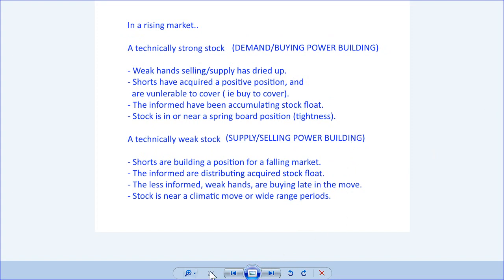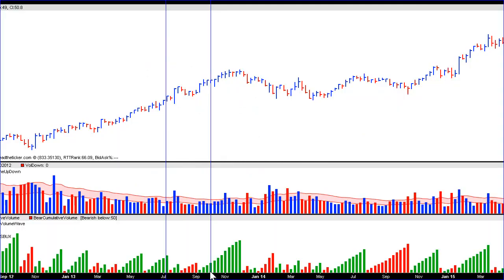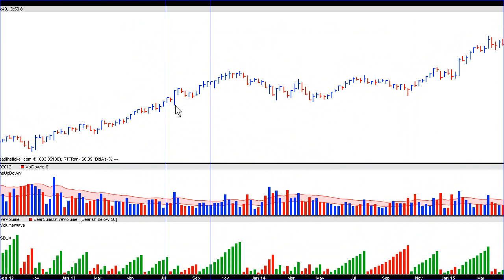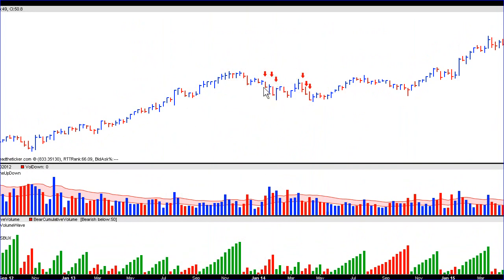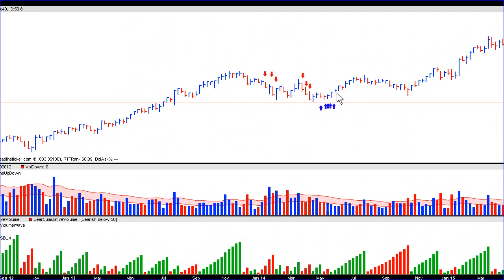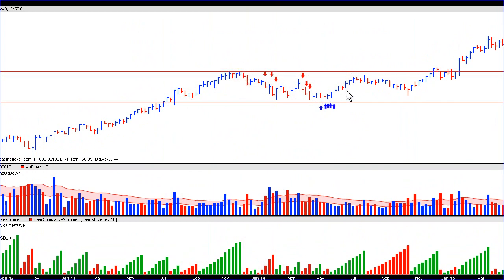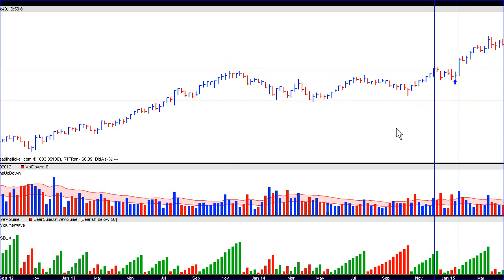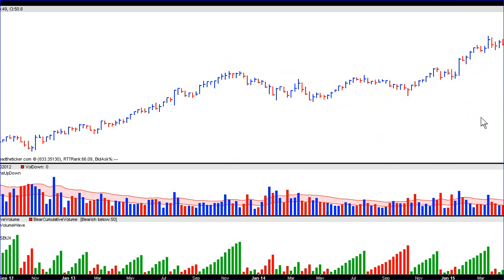Richard Wyckoff Technical Weak and Strong conditions